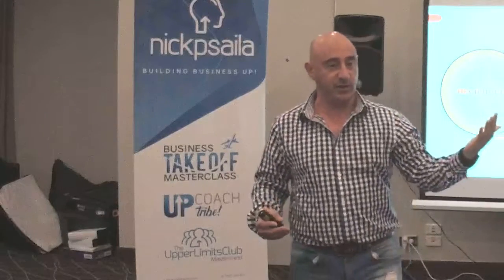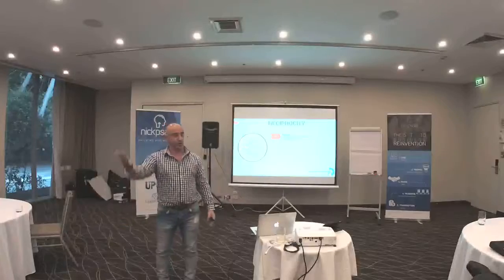6 key principles of persuasion